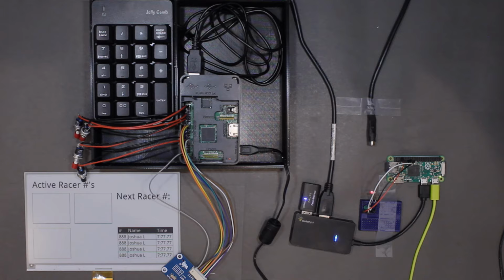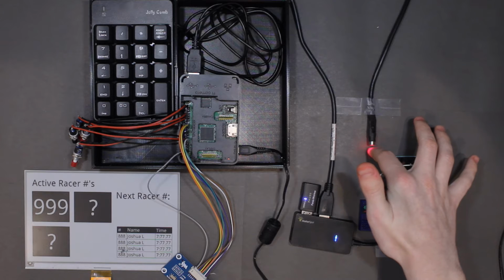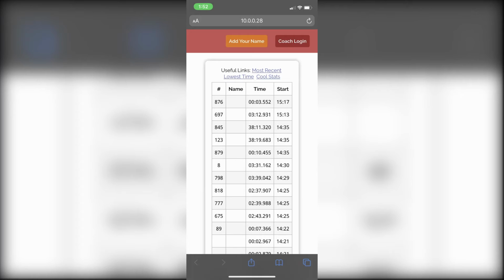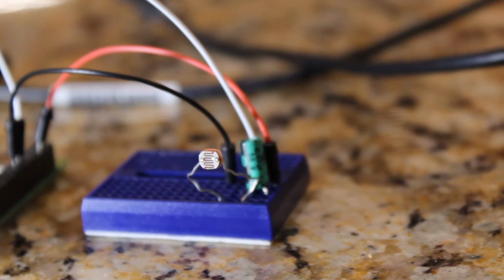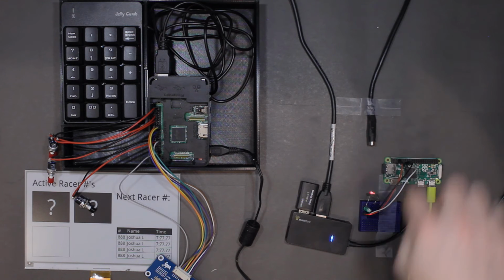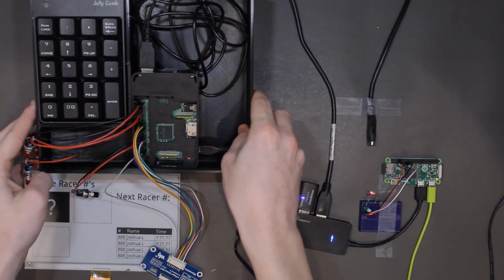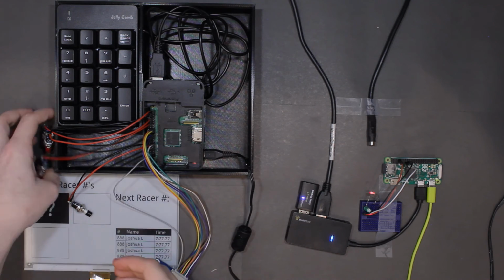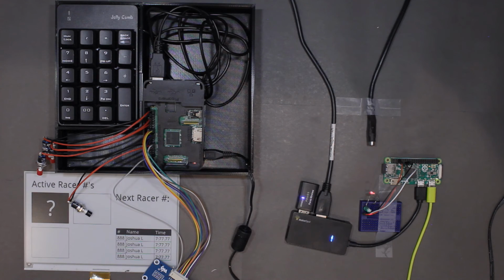Making A Ski Timer For Cheap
This video will be part of an ongoing series on my channel.